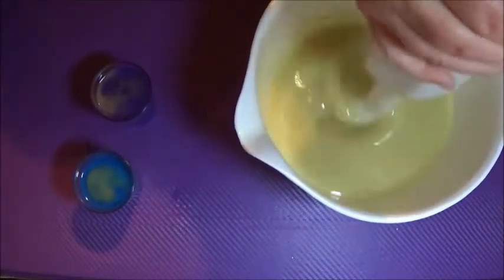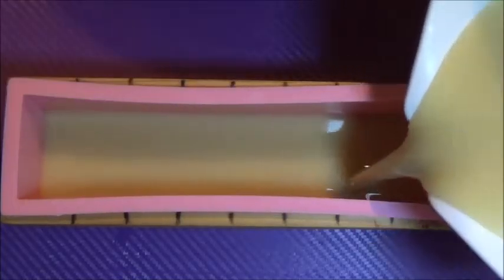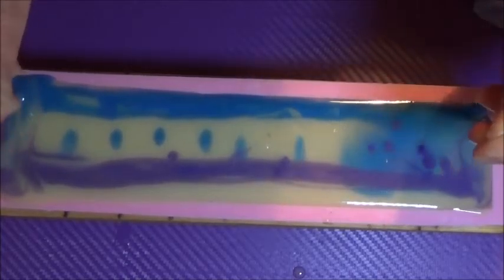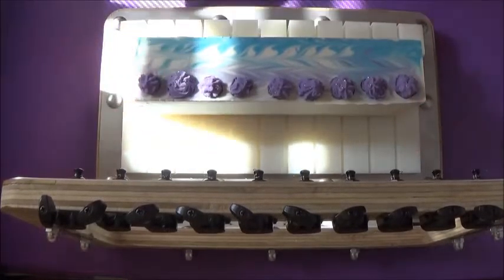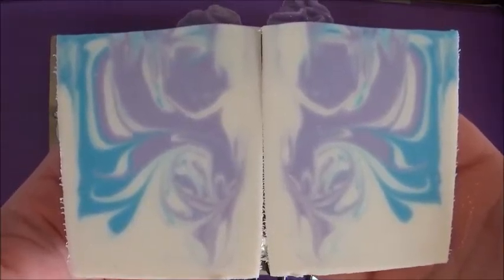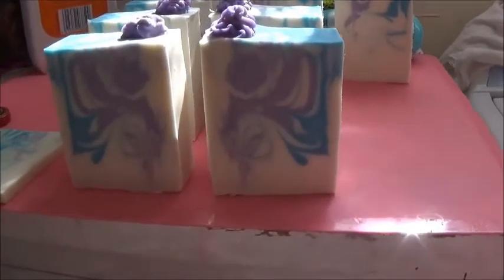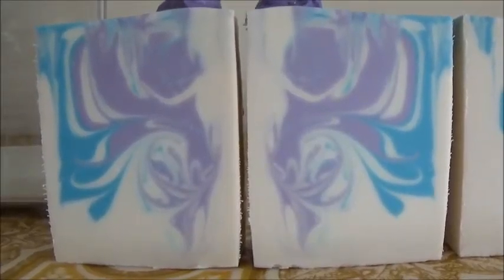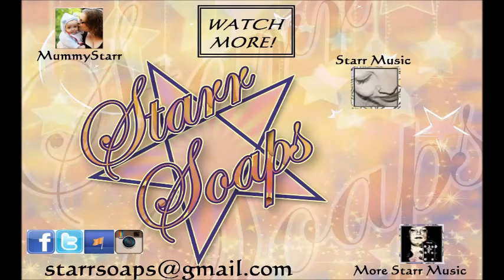StarrSoaps Lavender Cotton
Today I am re making my lavender soap!
I change things up a bit this time!

StarrSoaps
Stratford
Taranaki
4352
New Zealand

Music: "StarrSoaps Rap" - written and performed by Crystal-Starr Anderson